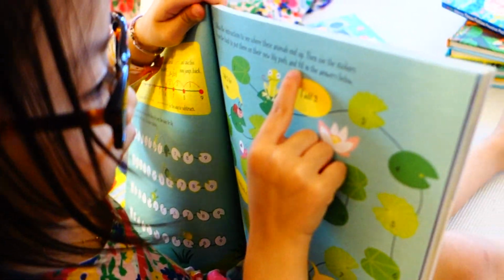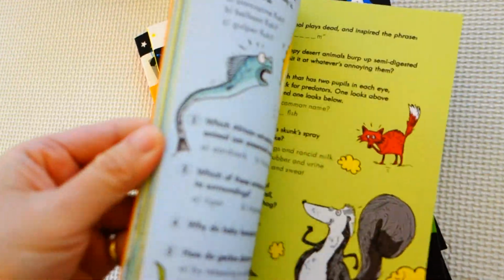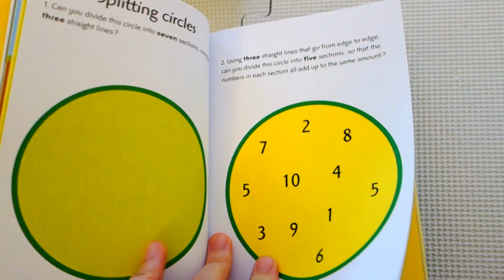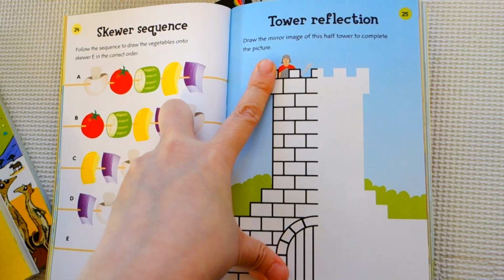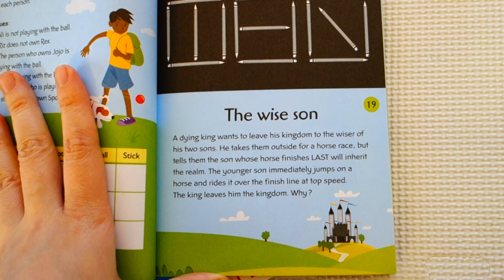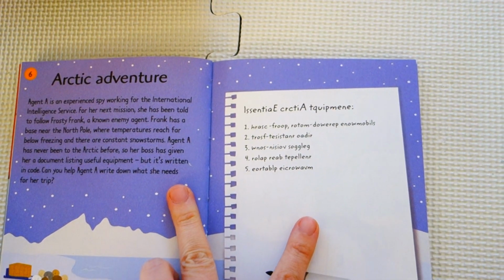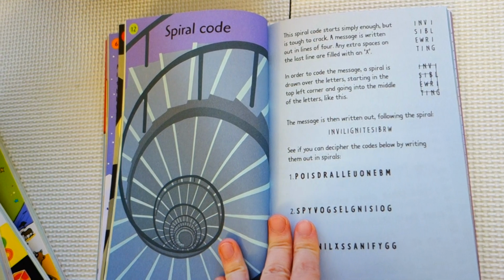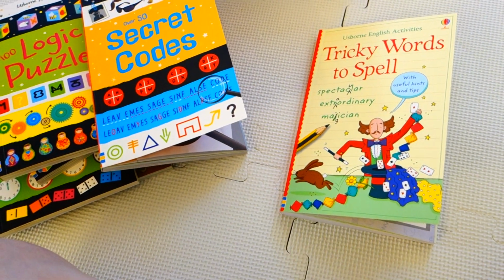Usborne Logic Puzzles, Brain Puzzles, Math Puzzles, Trivia, other small workbooks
Uploading this information for a friend but if you're interested, I can get you a discount. Ask me here or in our facebook group